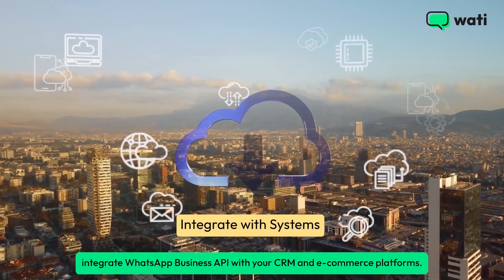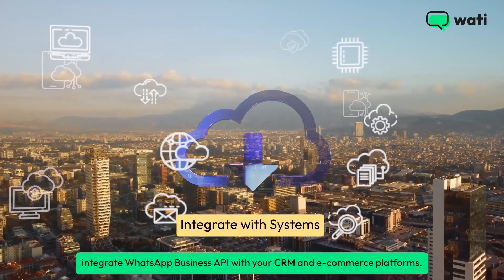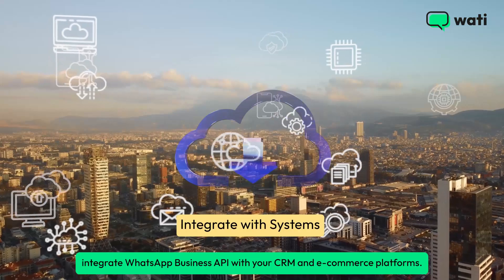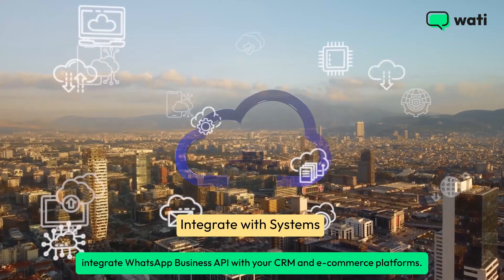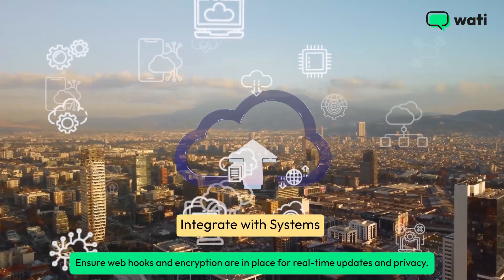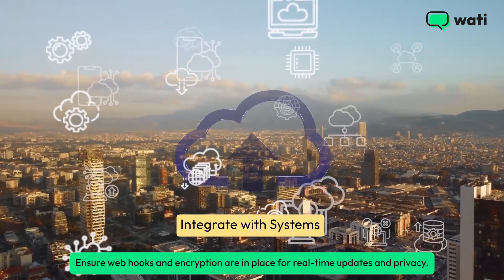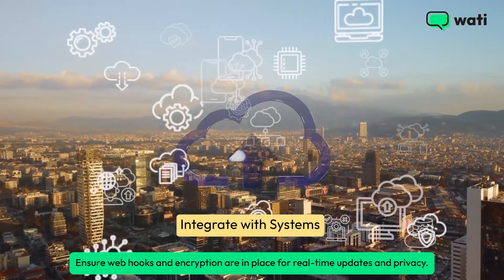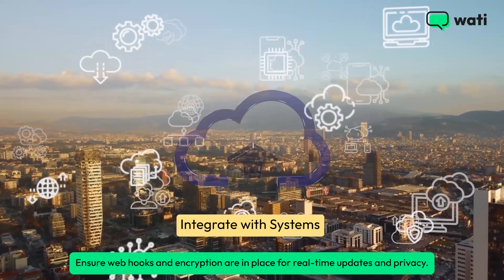Mastering WhatsApp Business API Setup | Wati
Ready to take your business communication to the next level? In this video, we'll walk you through the essential steps to set up and master WhatsApp Business API with Wati, the leading Business Solution Provider. Learn how to streamline your customer interactions, boost engagement, and scale your business with the power of automation.

What you'll learn in this video:

Prerequisites for Setup: Understand the key requirements like business verification, customer consent, server capability, and more.

Business Verification Process: Get verified through Facebook Business Manager for credibility and apply via Wati.

Setting Up Your Profile: Learn how to create a recognizable WhatsApp Business profile that aligns with your brand.

System Integration: Seamlessly integrate the API with your CRM, e-commerce platforms, and ensure secure communication with encryption.

Maximizing the API: Combine automation tools, like chatbots, with personalized messaging to engage your customers.

Analyze and Optimize: Use analytics to improve response times, resolution rates, and customer satisfaction.

Why Choose Wati: Discover the benefits of Wati, from easy setup to scalable solutions that grow with your business.

TimeStamps
Introduction - 0:00 - 0:18
Prerequisites for Setup - 0:19 - 0:32
Business Verification Process - 0:33 - 0:41
Setting up Your Profile - 0:42 - 0:53
Integrate with Systems - 0:54 - 1:04
Maximizing the API - 1:05 - 1:16
Analyze and Optimize - 1:17 - 1:27
Why Choose Wati - 1:28 - 2:02

Ready to unlock the true potential of WhatsApp Business API? Scan the QR code and start your journey with Wati.

To know more about how to leverage the power of WhatsApp API, explore the below links.